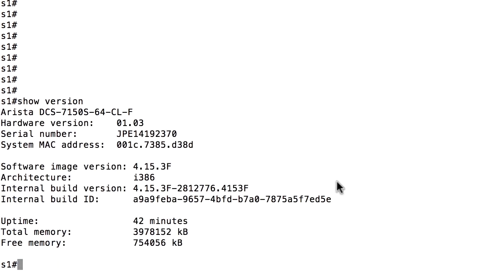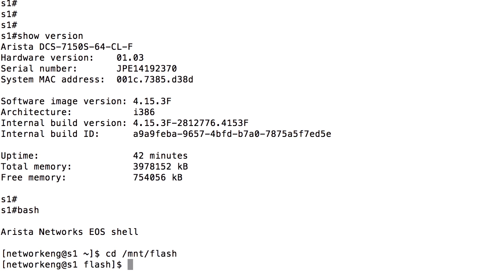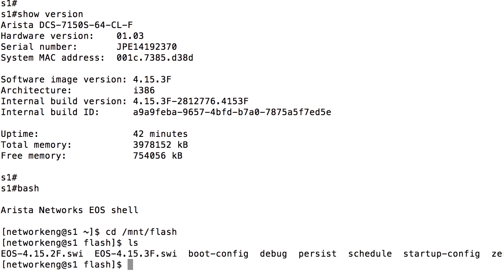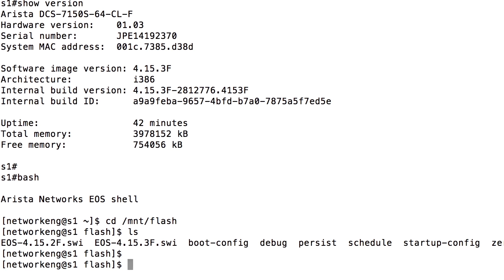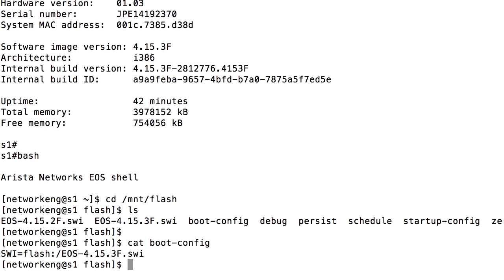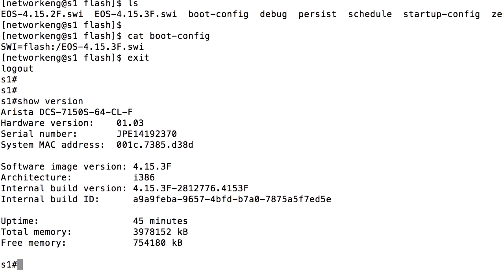1 Powering Up The Arista Switch